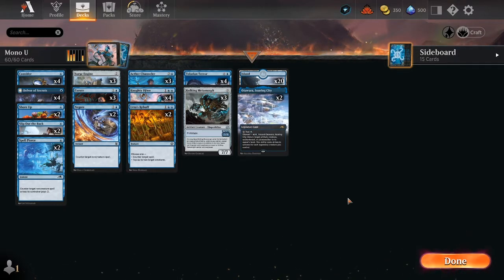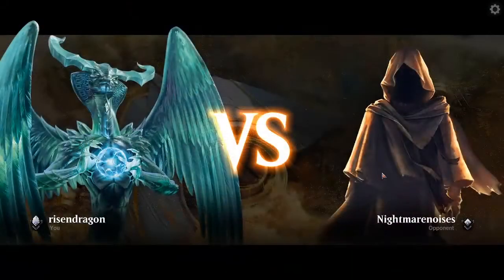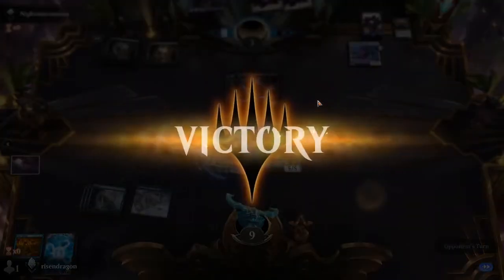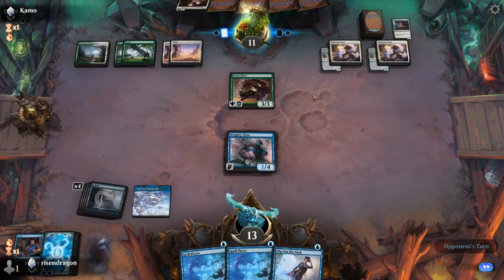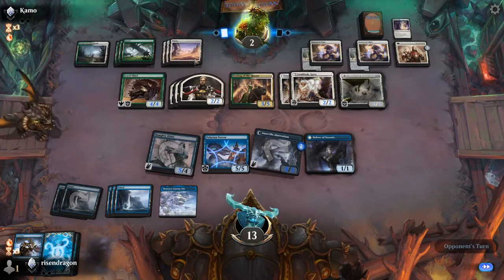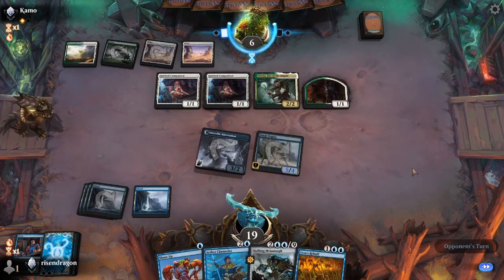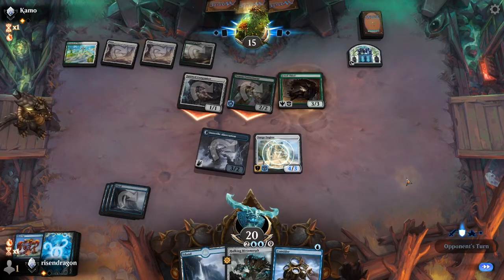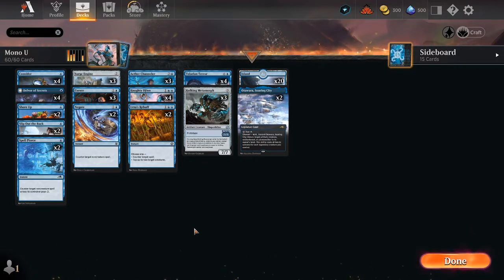Mono Blue Domination//Brother's War//Standard//MTG Arena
An off-meta glimpse at my new Mono U build featuring some fun toys from Brother's War!